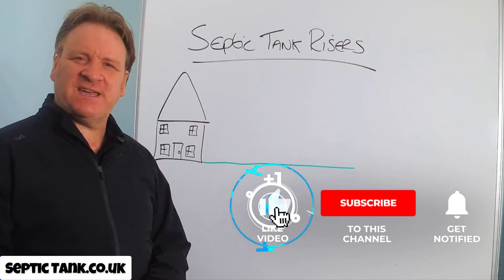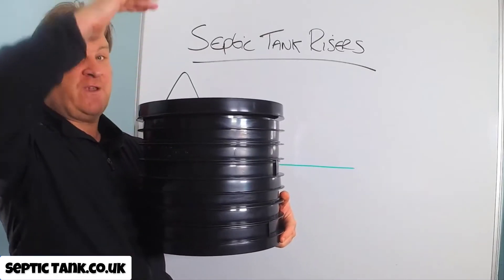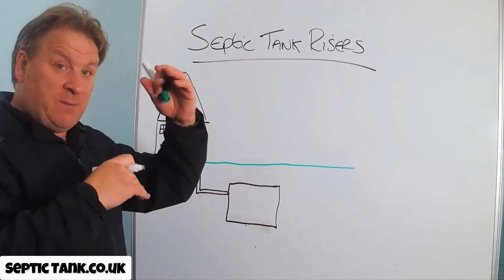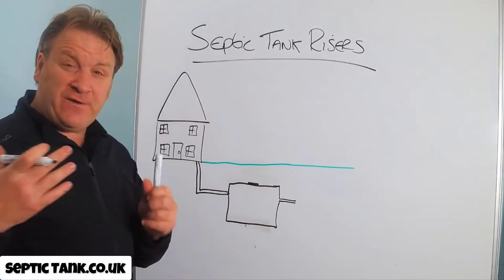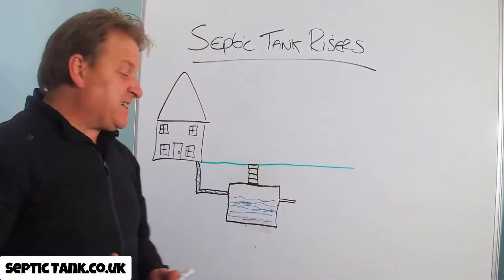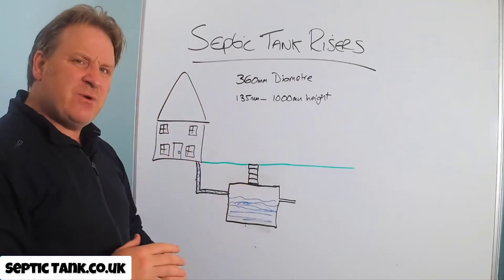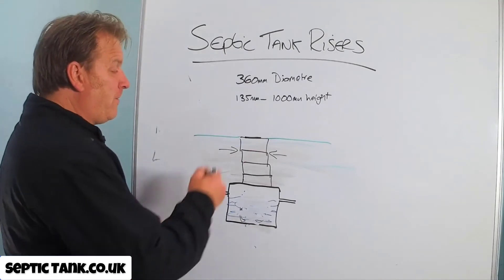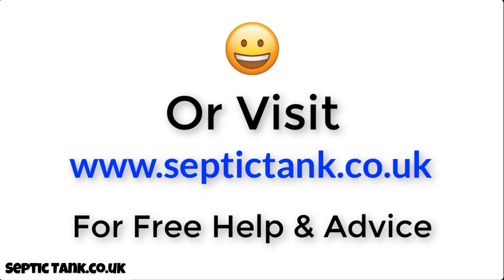septic tank extension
What is a septic tank extension?

Why would you need a septic tank extension?

How does a septic tank extension work?

If your septic tank is lower than your house then you will need a septic tank extension.

If your soakaway is lower than your septic tank then in most cases you will need to use a septic tank riser.

This video will explain what a septic tank riser is and how they work.